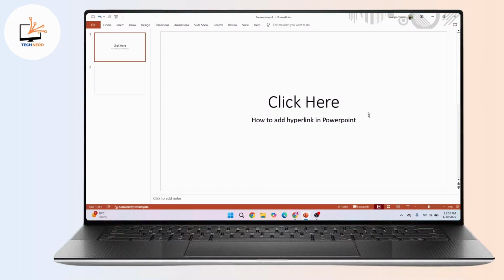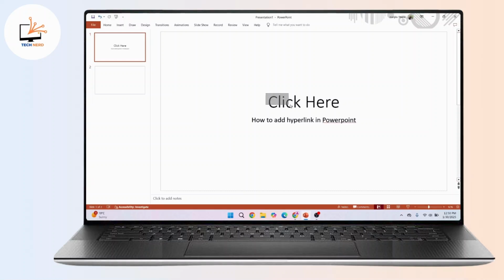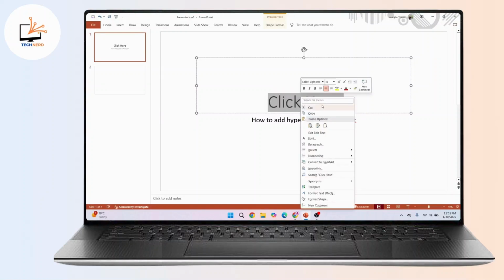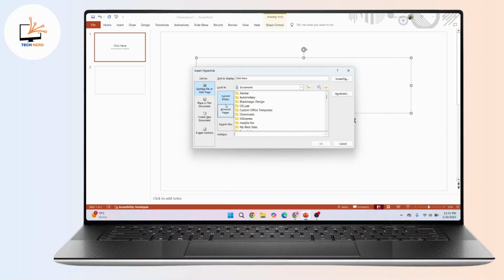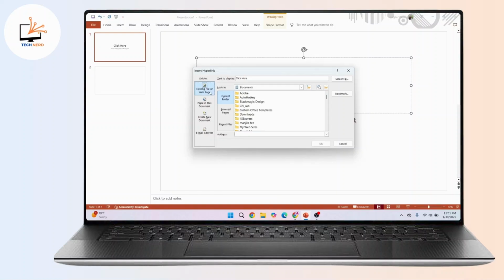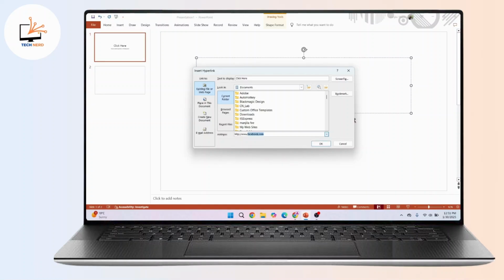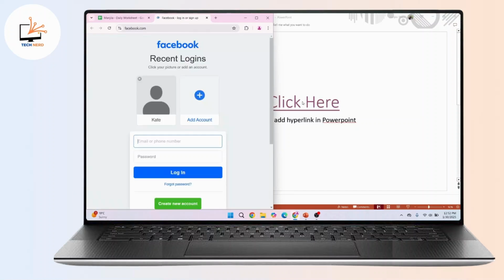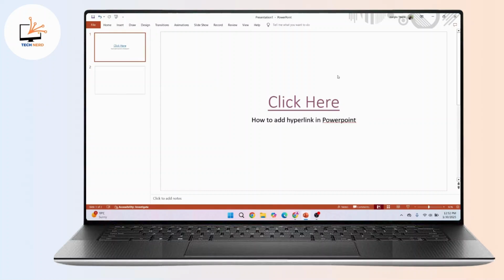How to Add a Hyperlink in Powerpoint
In this quick tutorial, Kate shows you how to add a hyperlink in PowerPoint in just a few simple steps! Whether you need to link to a website, email, or another document, we’ve got you covered. This easy guide will walk you through the process from selecting the text to adding the hyperlink and navigating to it.

Chapters:
00:00 - Introduction
Learn how to add a hyperlink in PowerPoint in this step-by-step guide.

00:10 - Open PowerPoint Presentation
Open the PowerPoint presentation where you want to add a hyperlink.

00:20 - Select Text for Hyperlink
Choose the word or text that you want to turn into a hyperlink.

00:30 - Right-Click and Select Hyperlink
Right-click on the selected text and choose the "Hyperlink" option.

00:40 - Choose Hyperlink Type

00:55 - Add Hyperlink Address
Type the address of the web page or file you want to link to.

01:05 - Confirm Hyperlink
Click "OK" to confirm your hyperlink.

01:15 - Test the Hyperlink
Press "Ctrl" and click on the hyperlink to navigate to the linked page.

01:25 - Conclusion
That's how easy it is to add a hyperlink in PowerPoint!